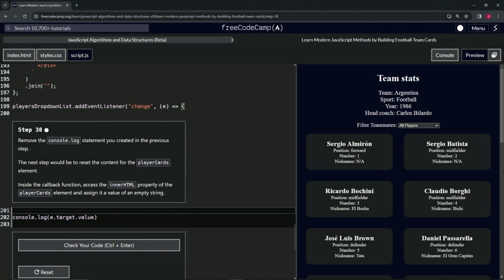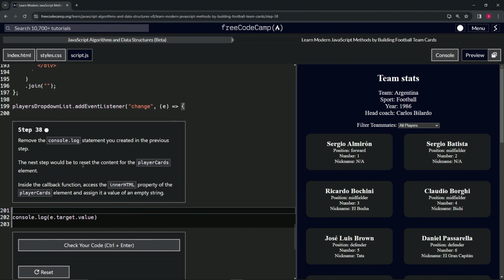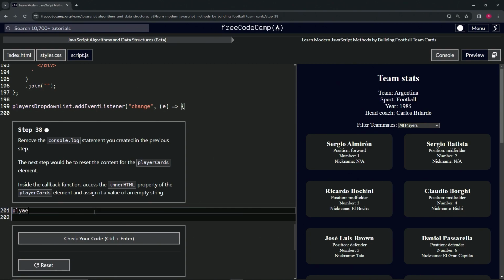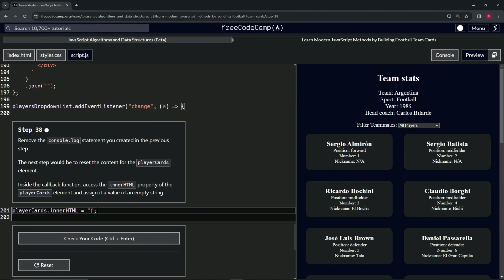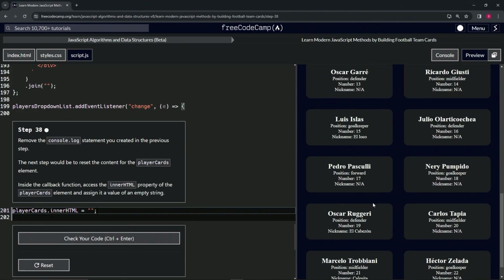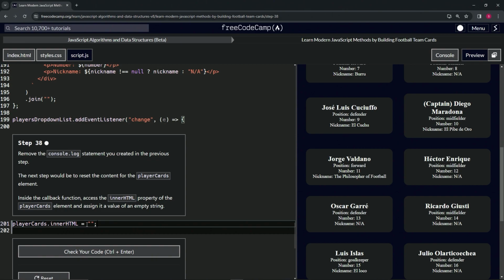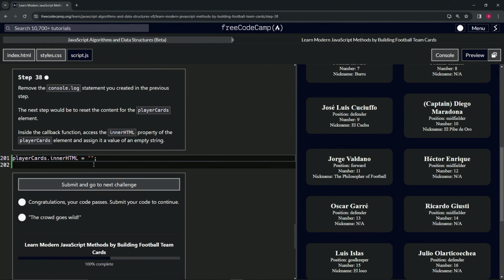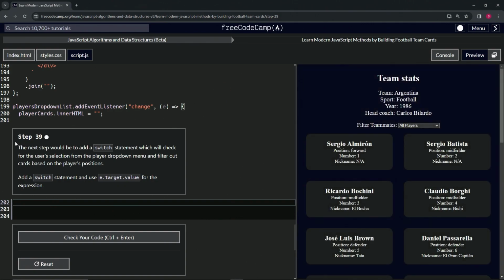Learn Modern JavaScript Methods by Building Football Team Cards: Step 38 | freeCodeCamp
🌟 "Streamlining User Interactions: Resetting Content in JavaScript Player Cards" 🌟

🔍 Step 38 of our "Build Your Own Football Team Cards" series focuses on refining the functionality of our dynamic player cards feature. Having explored how to capture user selections from the dropdown menu, we now shift towards ensuring a seamless user experience by resetting the playerCards element's content. This tutorial guides you through removing the previous `console.log` statement and updating the callback function to clear the playerCards element's innerHTML. By assigning it an empty string, you effectively prepare the space for new content based on the user's latest selection, ensuring the interface remains clean and responsive to each interaction.

📌 Preparing for Fresh Displays:

Clearing the innerHTML of the playerCards element is a critical step in maintaining the fluidity and responsiveness of your web application. This action ensures that with every new selection from the dropdown menu, the display area is refreshed, ready to present the updated player cards without remnants of previous content, enhancing the clarity and effectiveness of user interactions.

📊 Enhancing User Experience Through Clean Updates:

This tutorial underscores the importance of clean, uncluttered content updates in enhancing user experience. By resetting the playerCards element for each new selection, you demonstrate thoughtful consideration for the user's navigational ease and content consumption, key aspects of successful web design.

✏️ JavaScript: Facilitating Dynamic Content Management:

As you implement this functionality, reflect on JavaScript's crucial role in managing dynamic content. This step illustrates the language's powerful capabilities in manipulating the DOM in real time, enabling developers to create interactive, adaptable web applications that react intelligently to user inputs.

📘 Advancing Dynamic Web Interaction Techniques:

Updating the playerCards element's content represents a significant advancement in your journey as a web developer, focusing on dynamic interaction techniques. This tutorial encourages you to explore further the possibilities within JavaScript for creating engaging, user-responsive web experiences that dynamically adapt to user choices.

🌍 Sharing Best Practices for Dynamic Content Updates:

As you refine your approach to resetting content based on user selections, share your strategies and the improvements observed in user engagement with our community of developers and football enthusiasts.

📈 Demonstrating Elegance in Content Resetting:

We invite you to showcase the enhancements made to your player cards feature, emphasizing the smooth content transition enabled by clearing the innerHTML of the playerCards element. Your project stands as a testament to thoughtful web development practices, showcasing how meticulous attention to user interaction details can significantly elevate the overall quality and appeal of web applications.